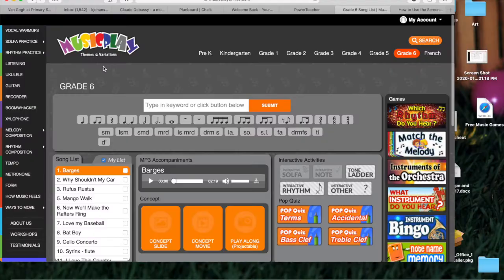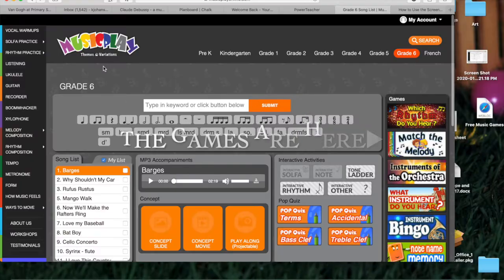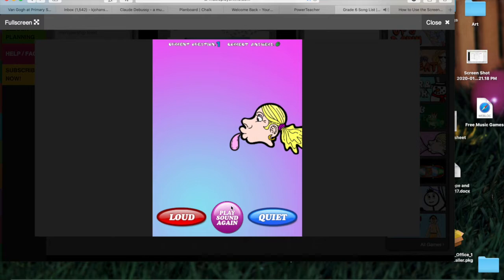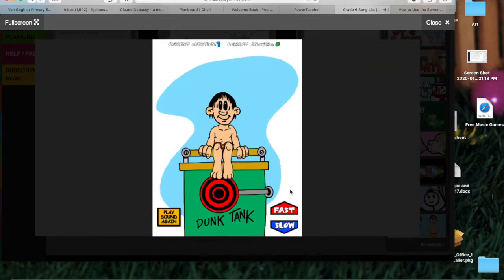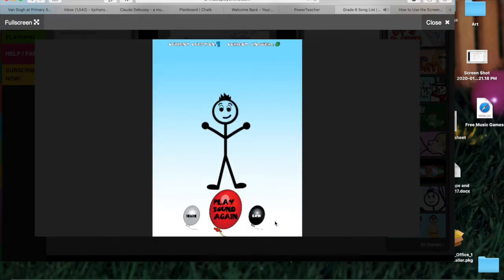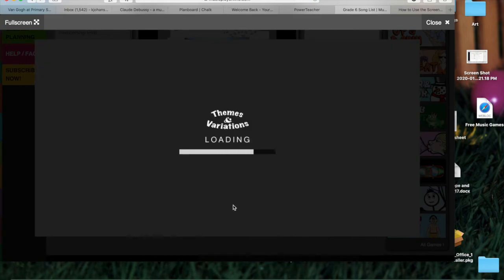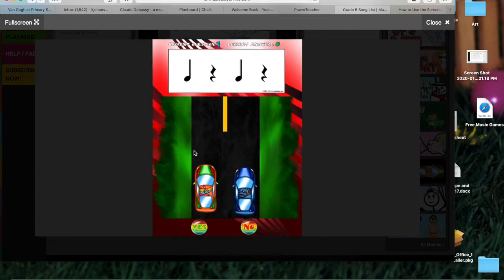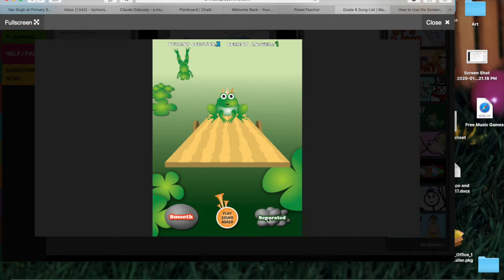PreK 5th Online Music Games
This is an online music lesson for elementary.